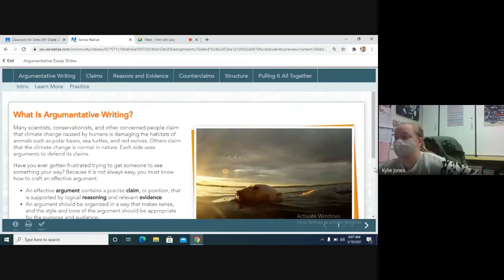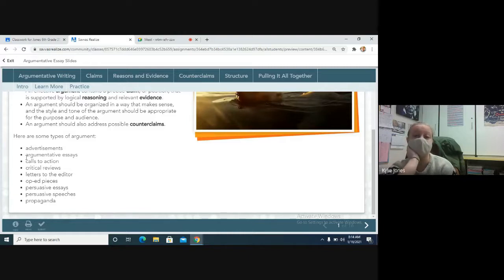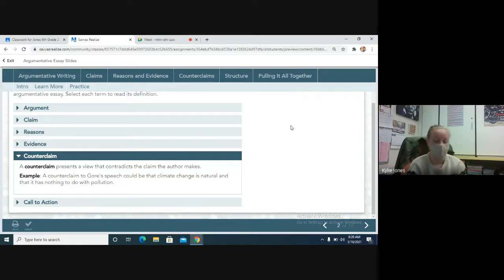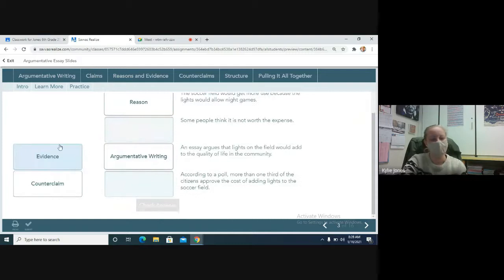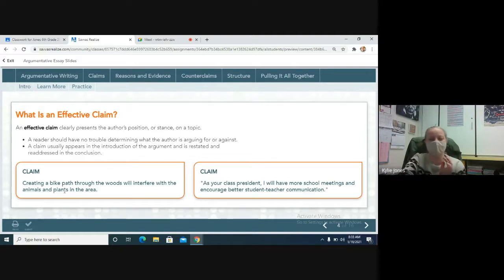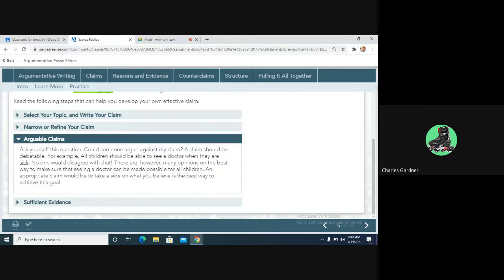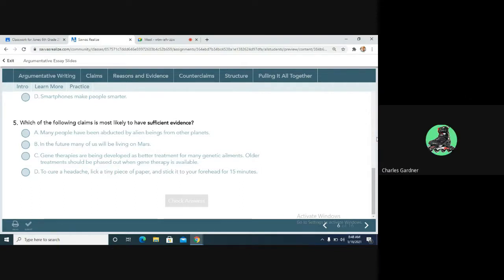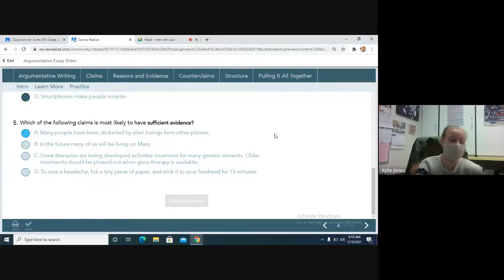Argumentative Essay Slides 1 6 Live Lesson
In this lesson, we complete slides 1-6 of our "Argumentative Essay Slides".